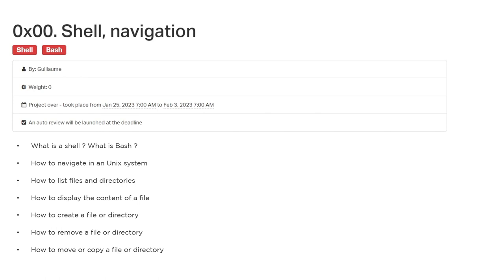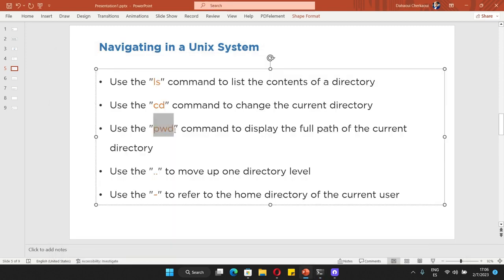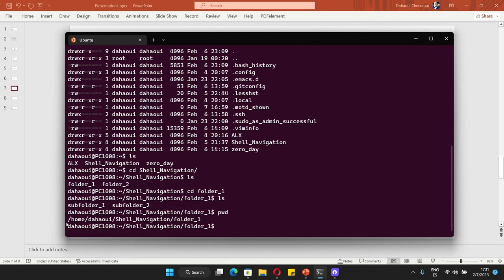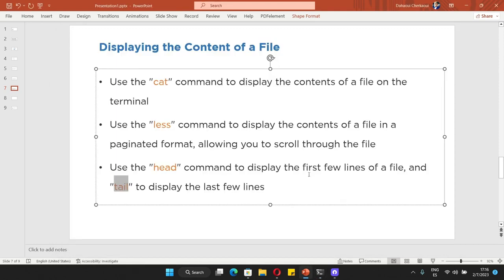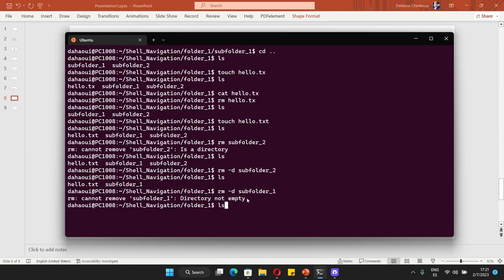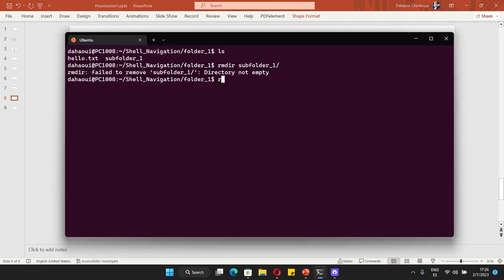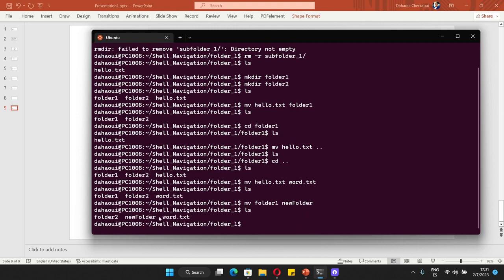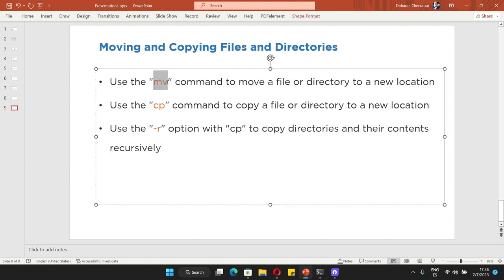0x00 Shell Navigation ALX Software engineer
This video aims to teach you how to handle standard input and output and how to combine commands and filters with redirections in Shell.

00:00 - 03:27  0. Hello World
03:27 - 05:42    1. Confused smiley
05:42 - 10:15    2. Let's display a file
10:15 - 12:13    3. What about 2?
12:13 - 3:25     4. Last lines of a file
13:25 - 14:20    5. I'd prefer the first ones actually
14:20 - 18:40    6. Line #2
18:40 - 23:30    7. It is a good file that cuts iron without making a noise
23:30 - 26:00    8. Save current state of directory
26:00 - 28:56    9. Duplicate last line